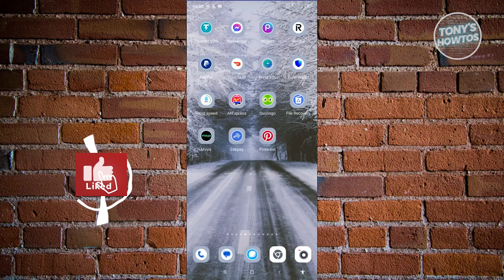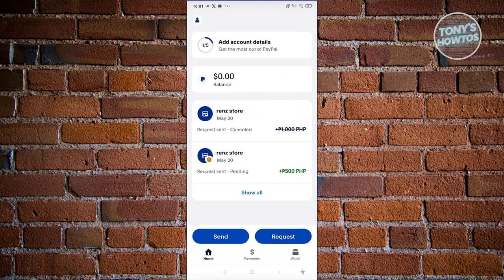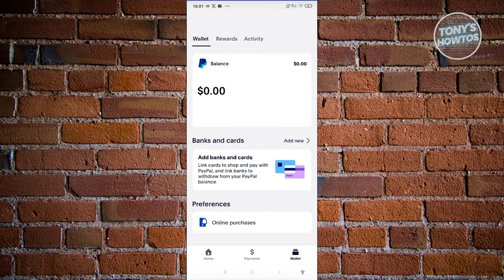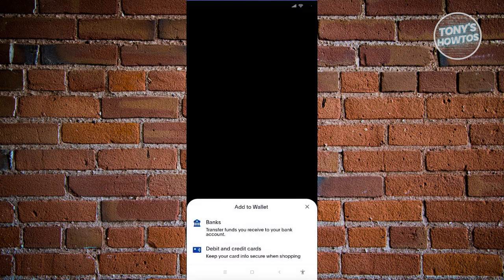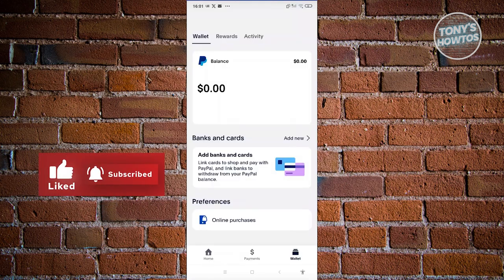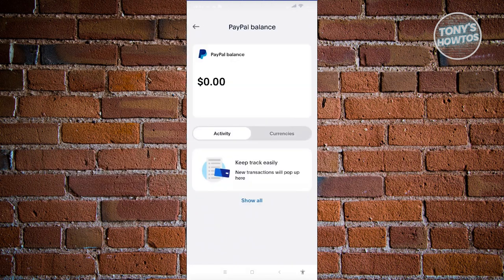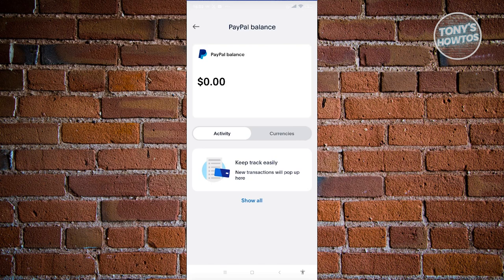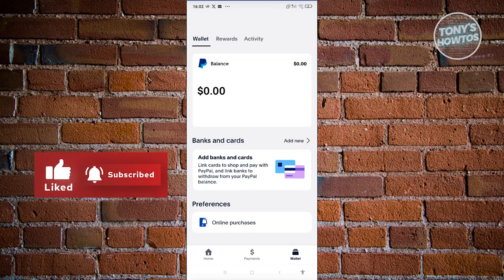How to Top up PayPal Account (2024)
In this video, I show you How to Top up PayPal Account in 2024. The quick and easy tutorial How to Add Money to Paypal Account. Do you want to know step by step How To Add Money in Your PayPal Account in 2024? Yes? Great!